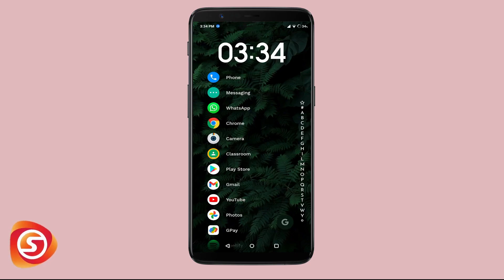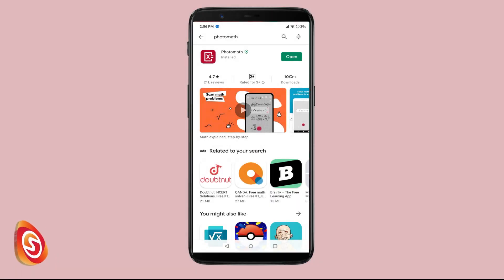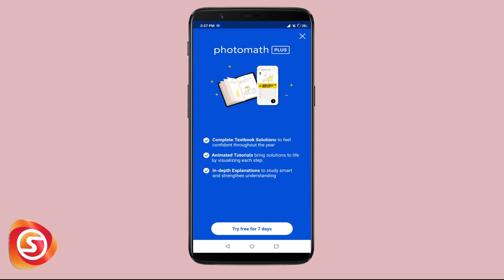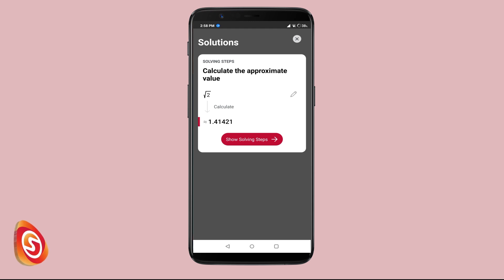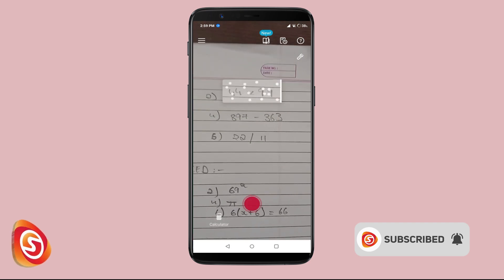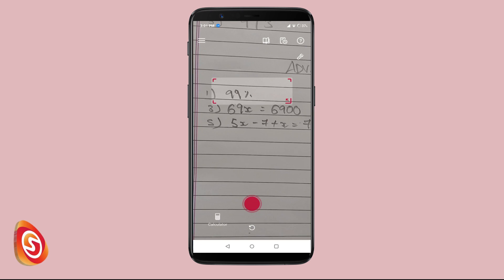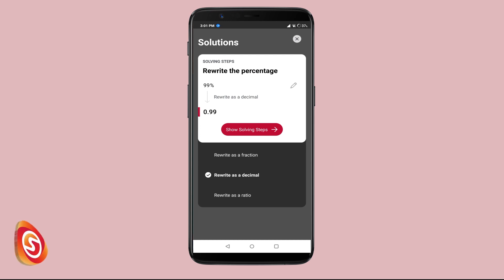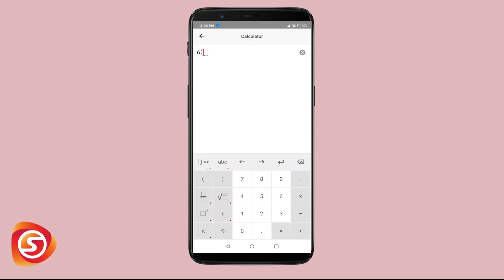Solve your math problems just by scanning them! (Photomath App)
Photomath is the most used math learning app in the world. The app instantly scans, accurately solves, and intuitively explains math problems to users through step-by-step explanations.

2. Xenogenesis by TheFatRat